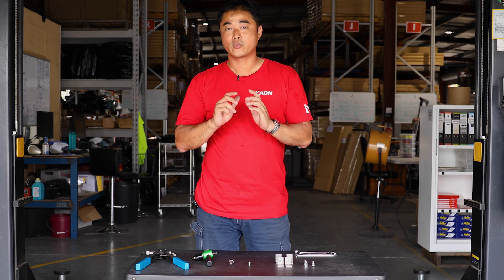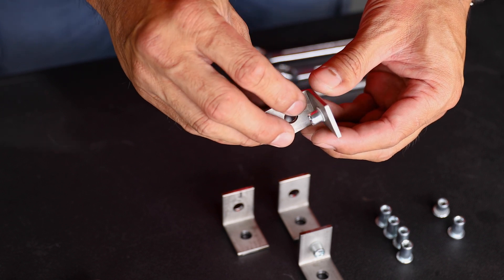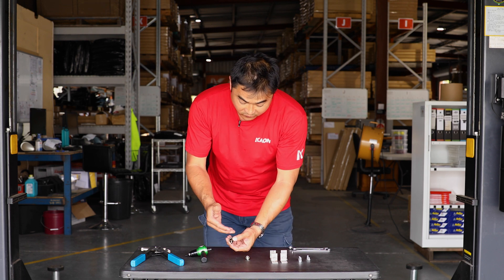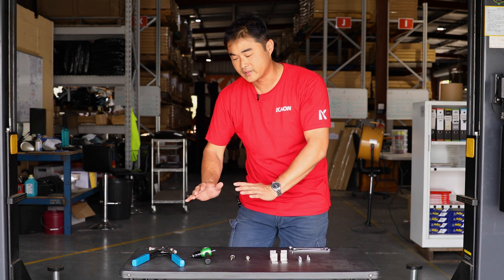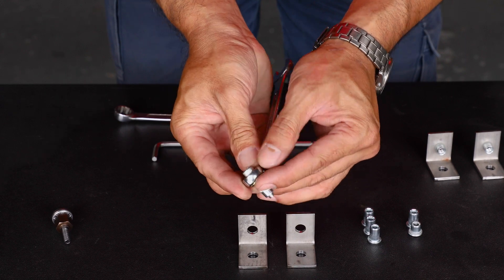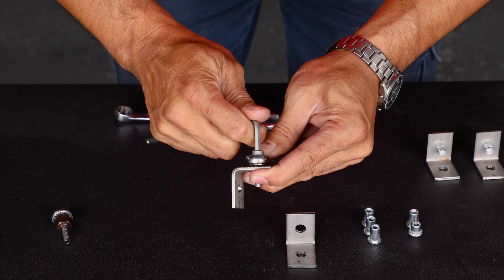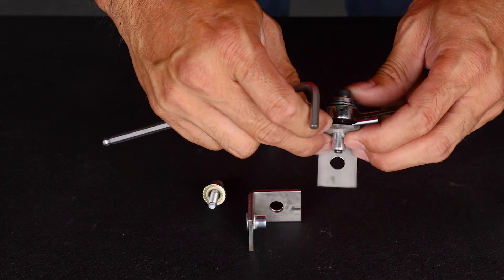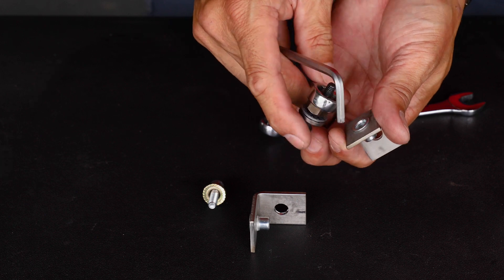Different Ways of Installing Nutserts / Rivnuts – DIY Basics with KAON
Tin dives into the basics of how to install nutserts; also known as rivnuts or rivet nuts; into sheet metal.

Nutserts provide a secure method for attaching accessories to your 4x4 that'll stand up to those conditions you'll find out on the road. Plus they're easy to use and give a really tidy look to your install, ensuring what we at KAON call a "properjob". You'll find this technique in a lot of our DIY product instructions where factory mounts or trim just don't cut it.

00:09 What is a Nutsert
01:06 Different Tool Types
02:28 Using the Simple Bolt Tool
04:16 Using the Thrust Washer Bolt Tool
05:36 Summary